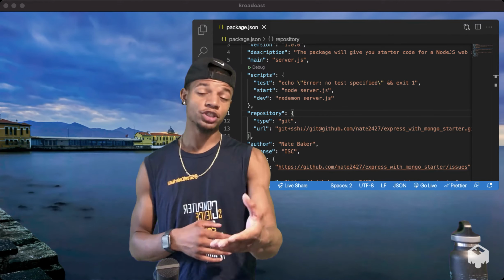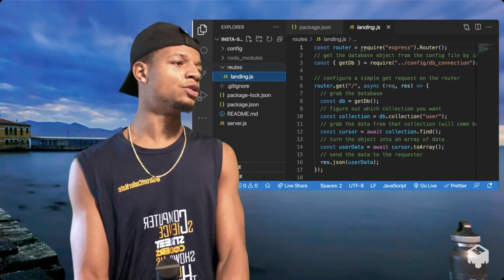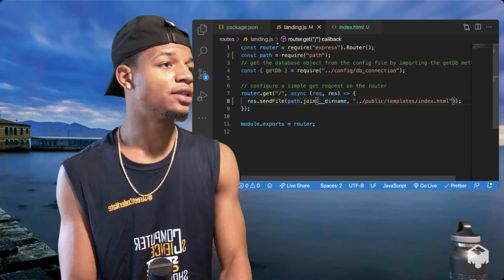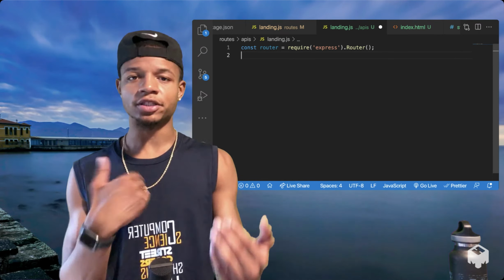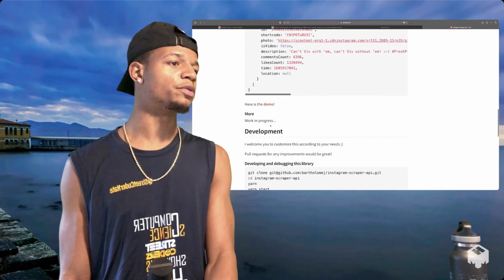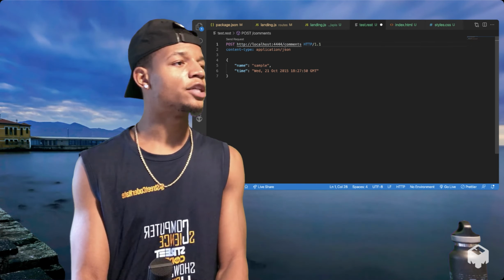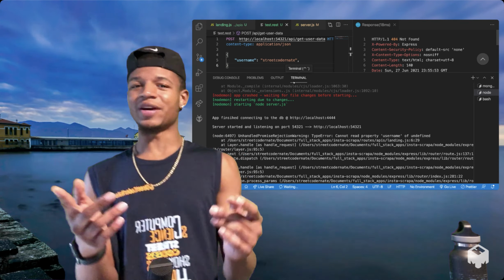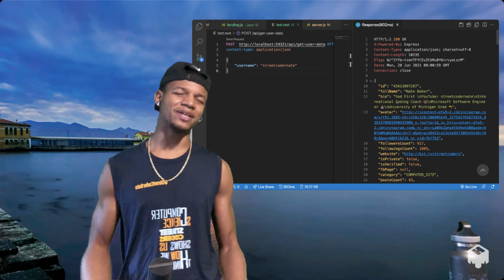MERN Insta Scrapa - Creating Da Backend Stage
Yoooo, what up doe! Its ya boi streetcodernate bringing yall step number 4 in my development process. Today, I show yall how to get yall ExpressJS server up and running. You will learn how to not only serve data, but also static files like a heavy duty server! This is gonna be useful for SEO purposes whenever you need to be found on google.

Yo, we learn’n a lot in dis video! You will also get introduced to the REST testing plugin inside of VSCode. Yeah, dis gone let yall perform unit tests on da routes we configure on da Express server! Bunch to go ova in dis video!

Ill see yall inside!

Peace ✌🏾